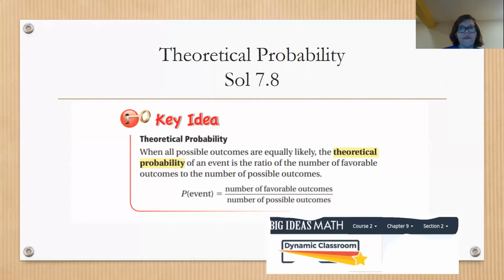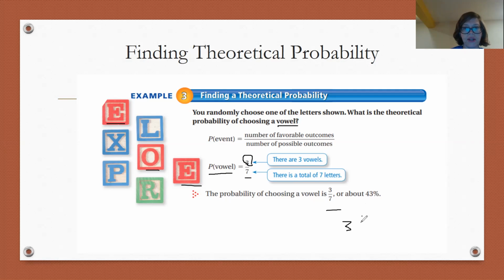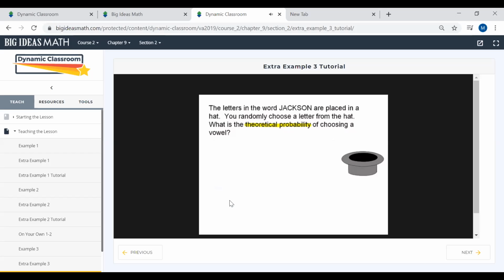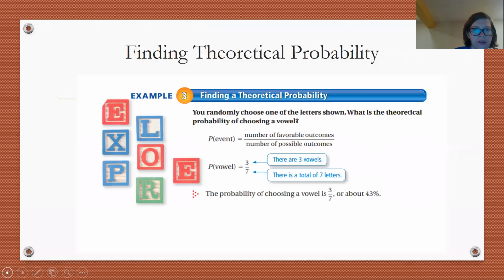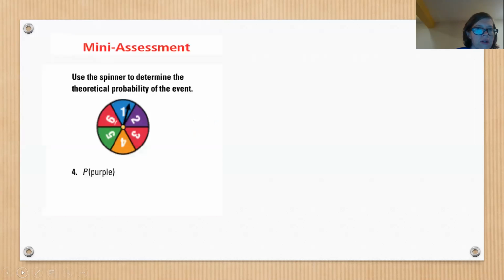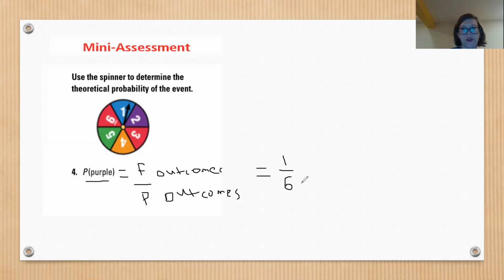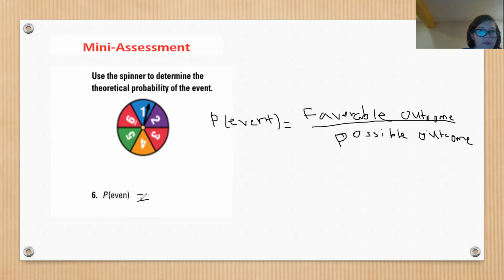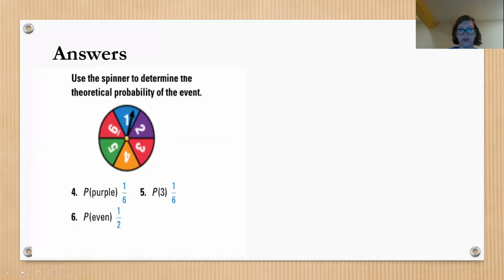Mrs Raymond's Theoretical Probability May 28 Math Lesson